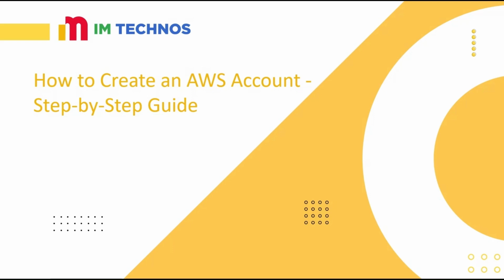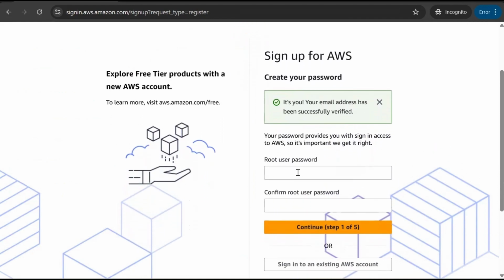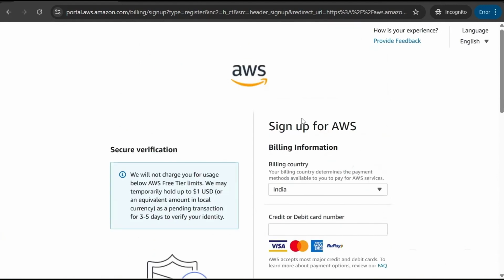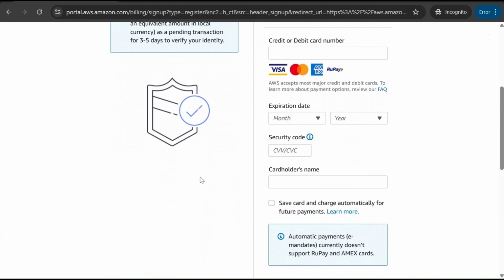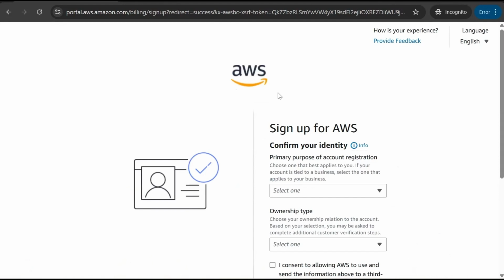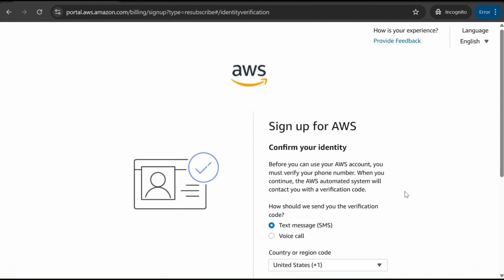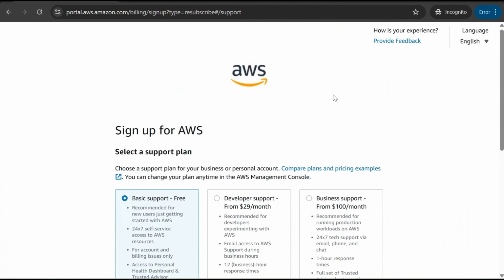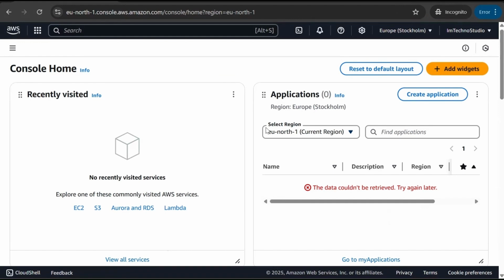How to Create an AWS Account Step-by-Step | AWS Account Setup Guide (2025)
In this video, I’ll walk you through the complete step-by-step process of creating an AWS account. Whether you're brand new to AWS or just setting up a fresh account, this guide is designed to make it super easy and stress-free.

We’ll cover everything from:
✅ Signing up with an email
✅ Choosing between Personal vs Business account
✅ Adding billing details (including Indian debit/credit card info)
✅ Identity verification and phone number confirmation
✅ Selecting the right AWS Support Plan
✅ Accessing the AWS Management Console for the first time

Whether you're learning cloud computing, planning to host applications, or simply exploring what AWS offers—this video will set you up for success.

Perfect for beginners setting up their first AWS account or anyone starting a new one.
No prior AWS experience needed—just follow along and get your account up and running in minutes.